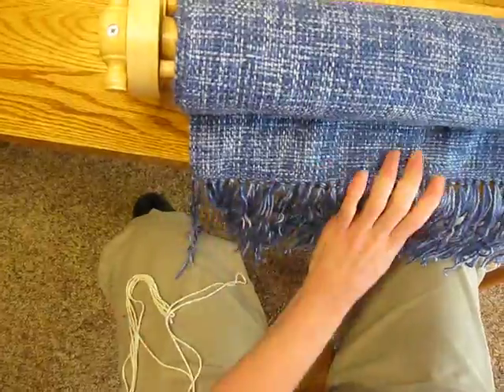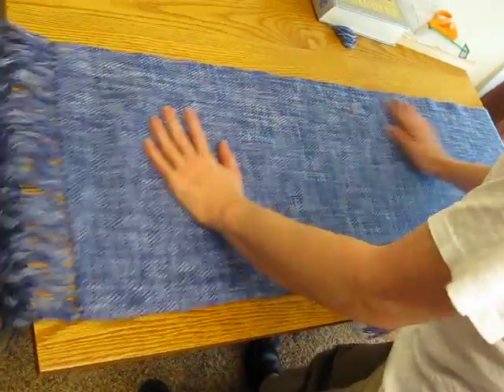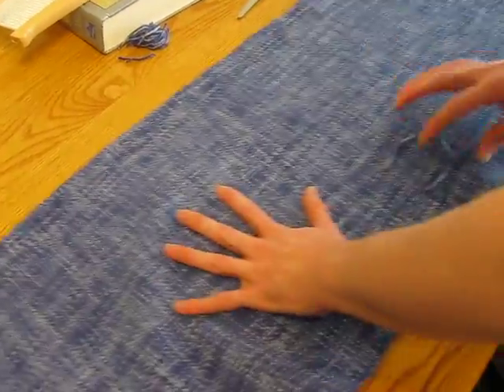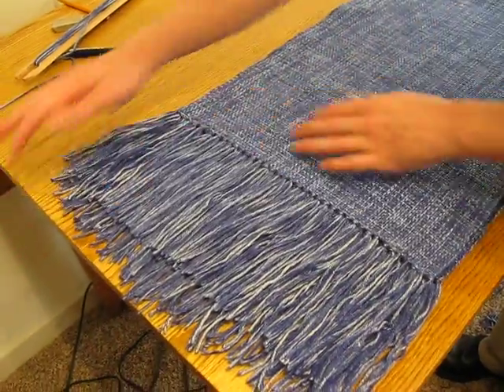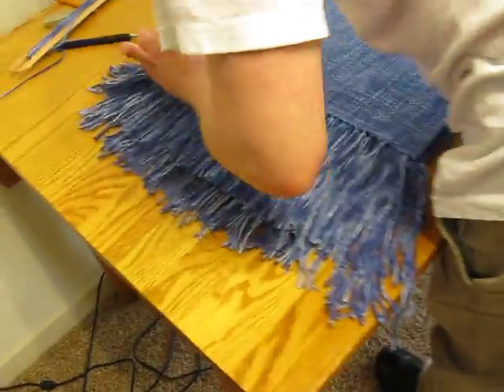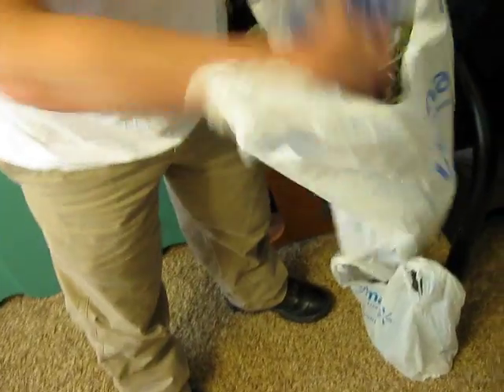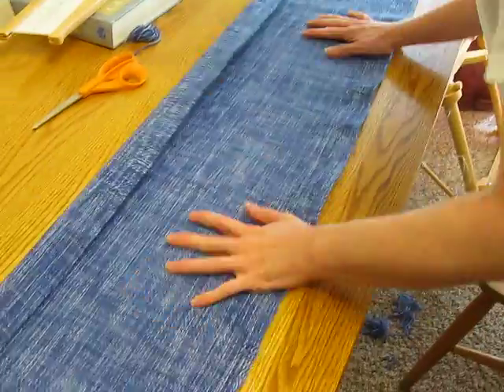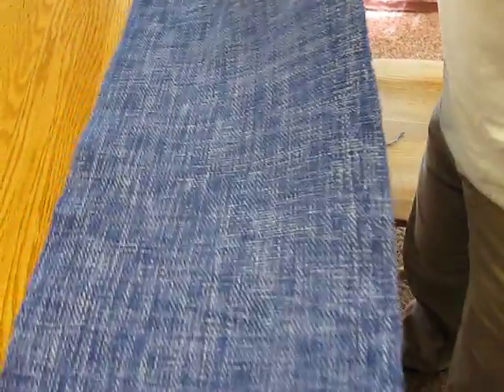Blue Weave, Part 16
This is the end.  Finishing tying the knots, making the ends even, etc.

Still to come include bloopers from this project and I also filmed him making the weft for the next project, since I didn't get that on tape for the Blue Weave project.